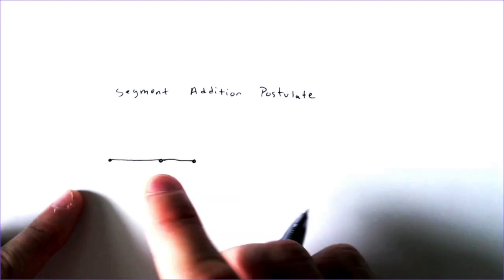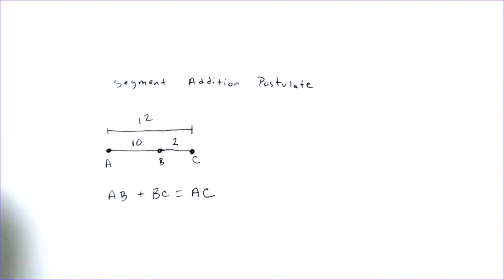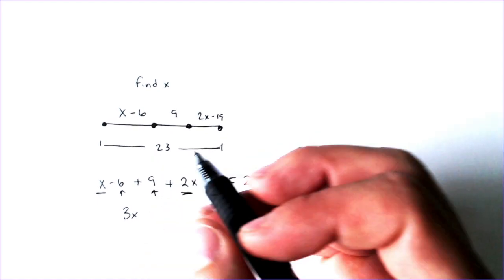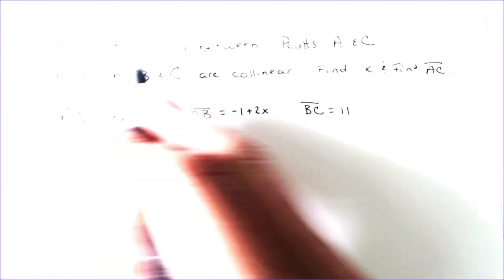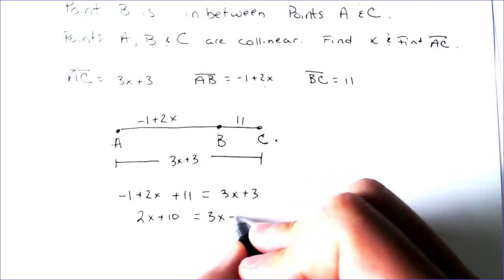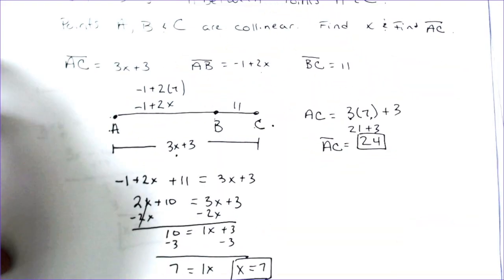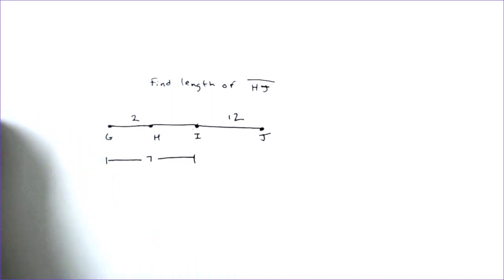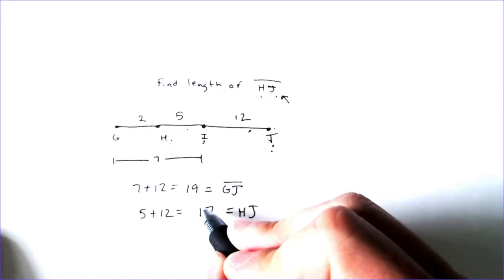Segment Addition Postulate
Segment Addition Postulate to find missing lengths